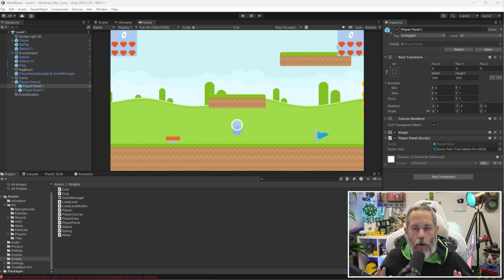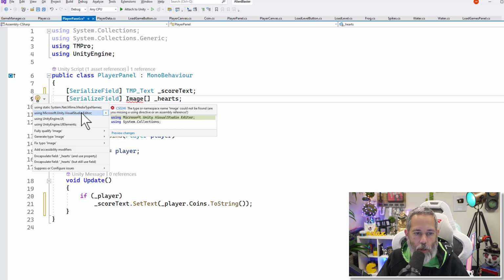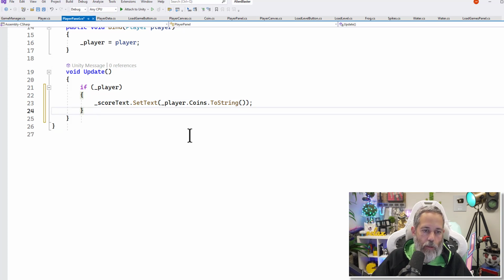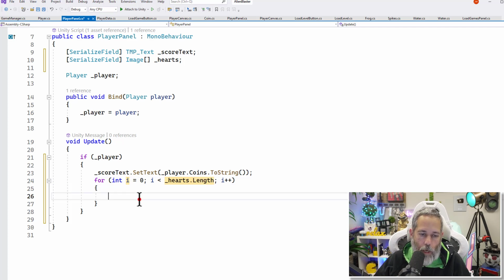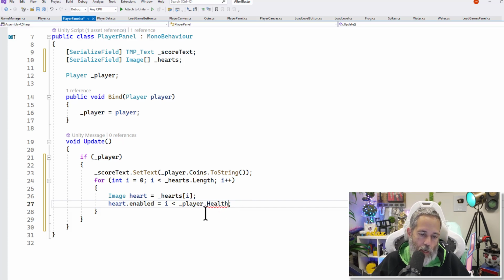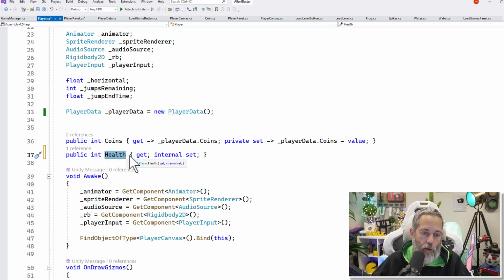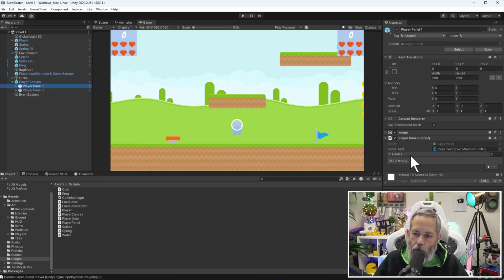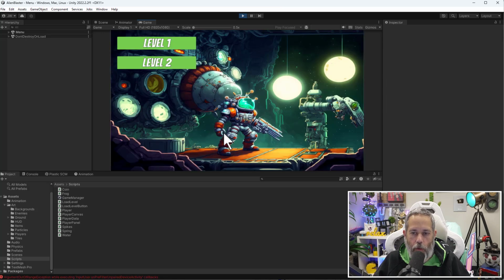19B Basic Health Binding